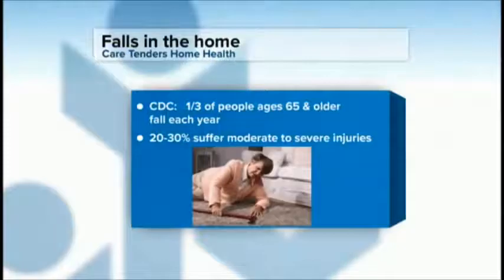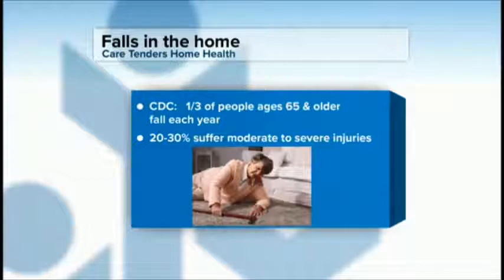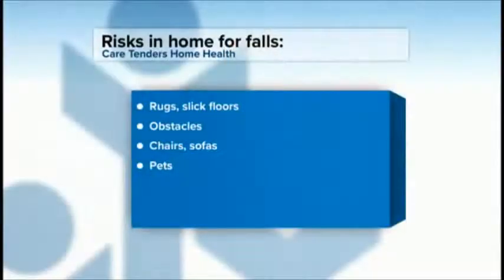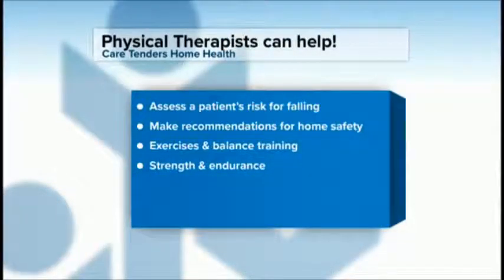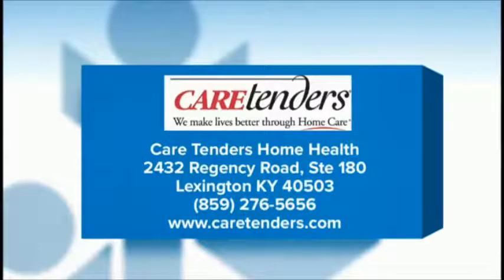TV Show 3 25 18 Part 2 Caretenders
Caretenders discusses risks of falling.